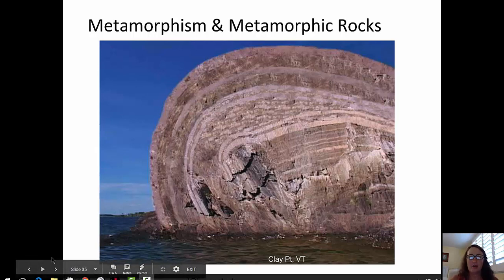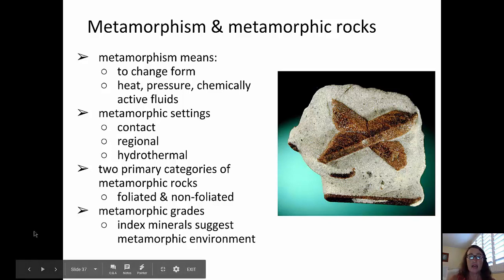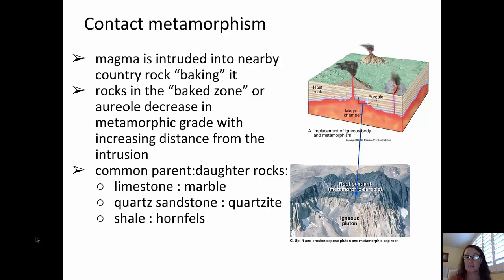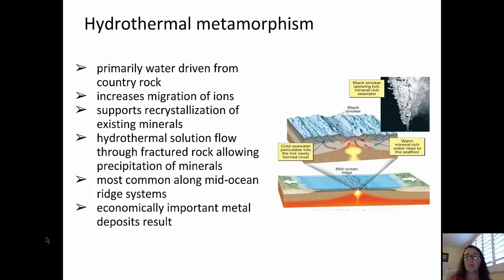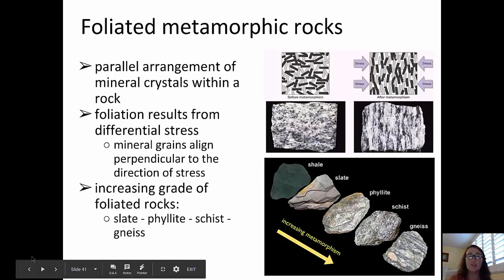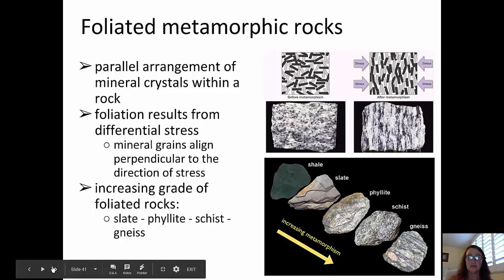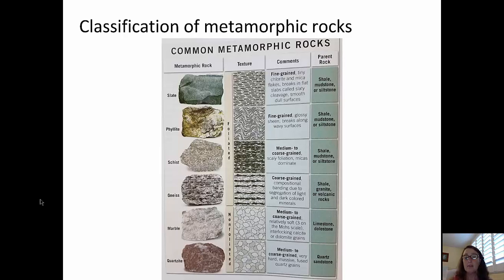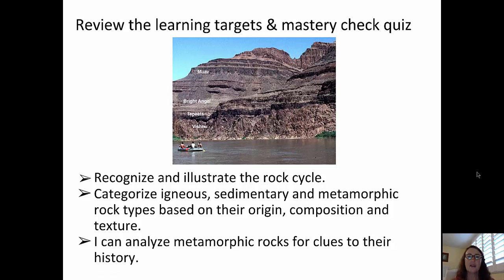Metamorphism & Metamorphic rocks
Students explore the basics of metamorphism and metamorphic rock identification in this video.